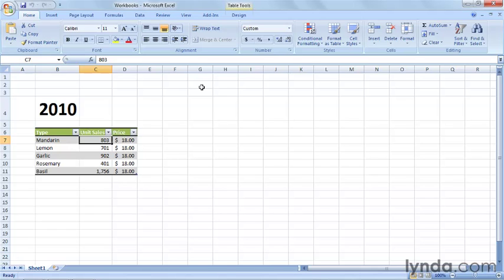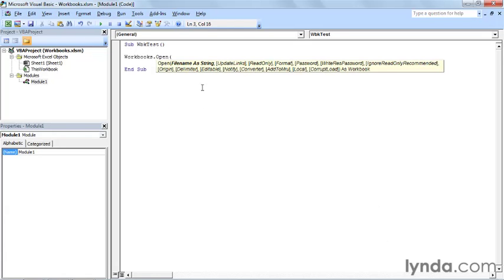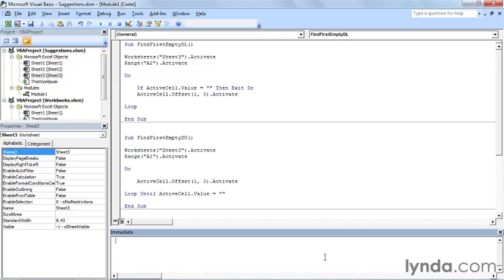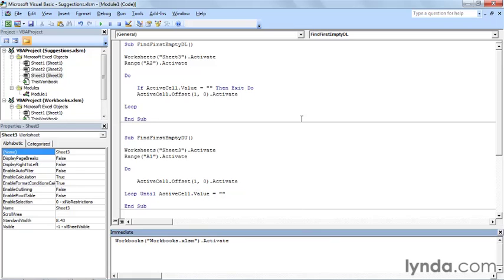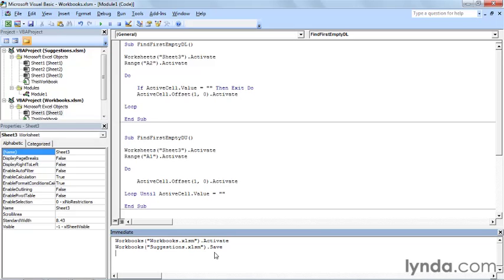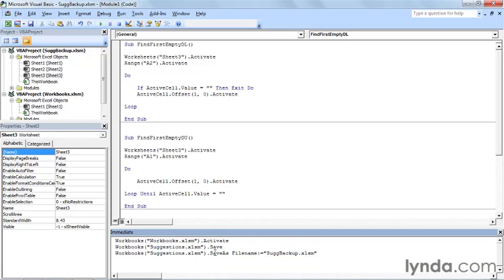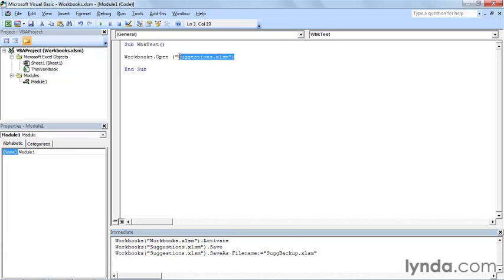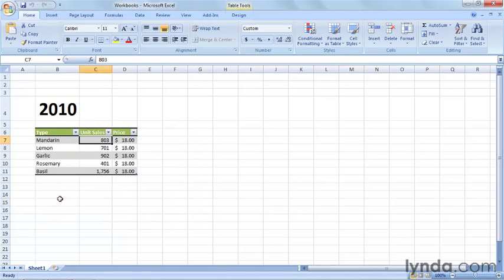0508 Managing workbooks with VBA